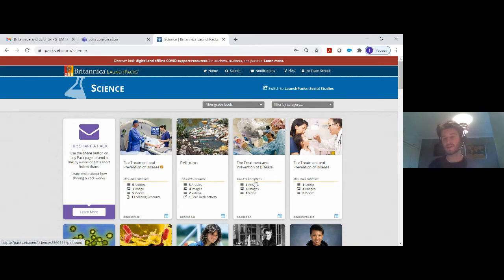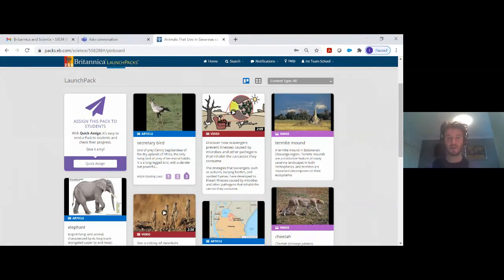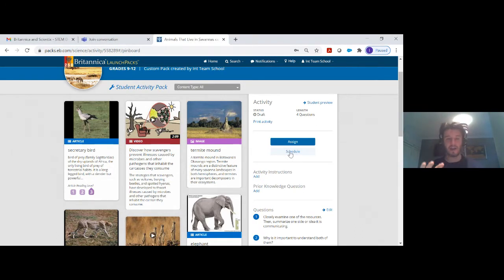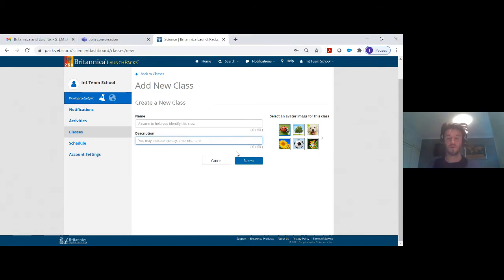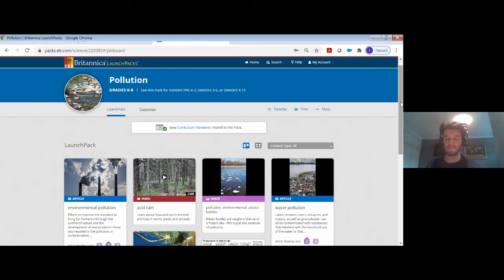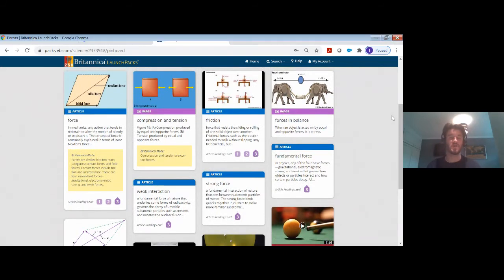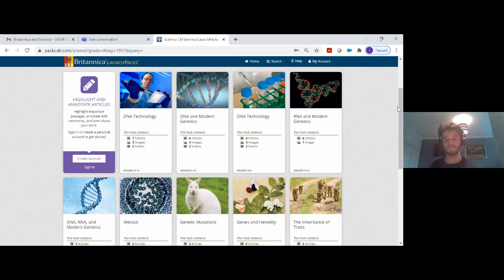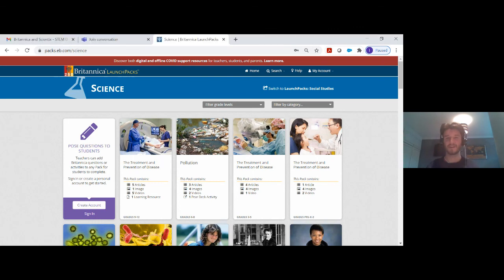The 2021 STEM Discovery Campaign: Q&As Britannica LaunchPacks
In collaboration with the 2021 STEM Discovery Campaign, Britannica LaunchPacks is offering a 2021 STEM Discovery Campaign account, where you can benefit from access to all our 1600+ pre-made lesson packs, covering all domains, including biology, chemistry, physics, and geology from Pre-K – Grade 12.

Each complete pack can be downloaded offline, shared through an email or Microsoft Teams and more importantly, can be customised to support personalised learning.